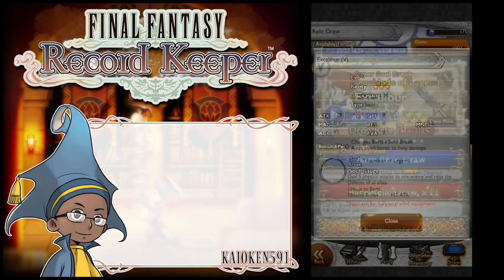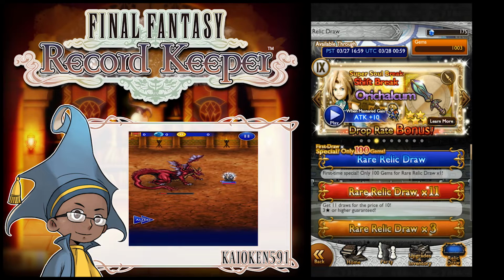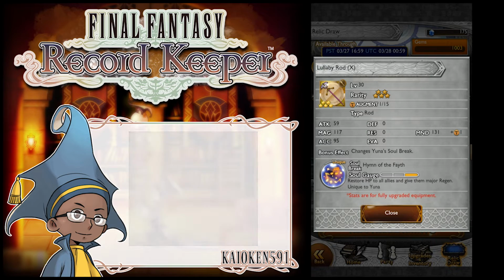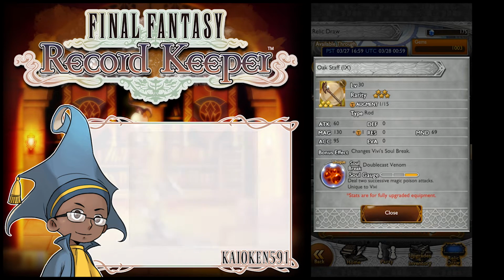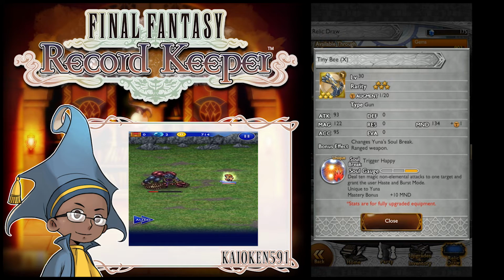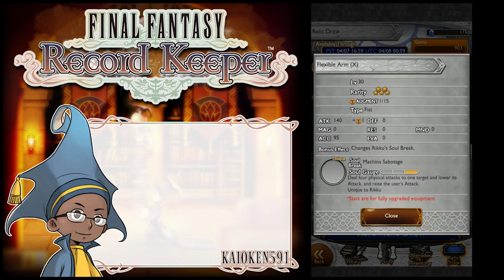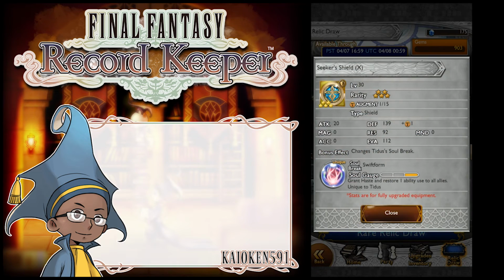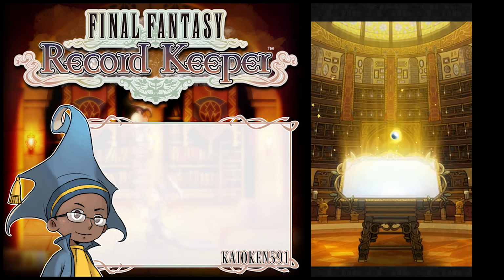Final Fantasy Record Keeper ¦FFRK¦ SSB + Tiny Bee Relic Draws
I decided to put all the relic draw in one video since Shou has been crashing on me a lot lately and so I wouldn't just spam upload these extremely short vids. :]

Friend ID: GSHj
Current RW: Stone Skin II

Ask me questions on tumblr
If you would like to Donate you can do so here(but remember its no required!)
Follow me on Vine to see me make a fool of myself